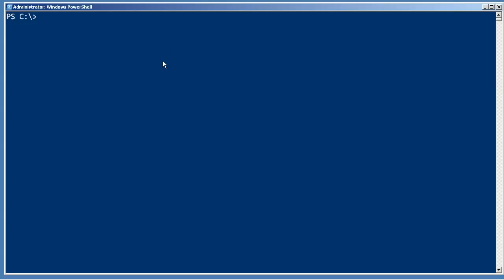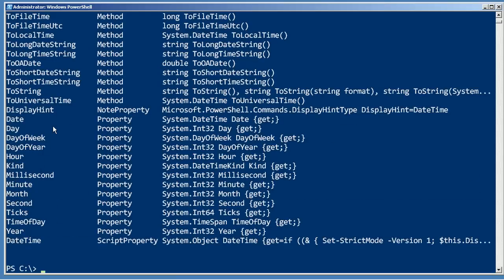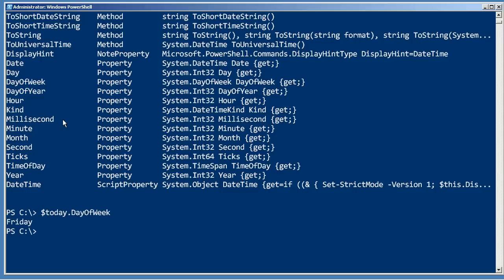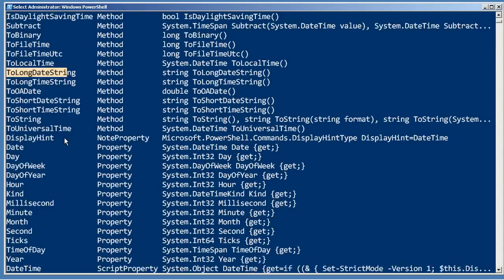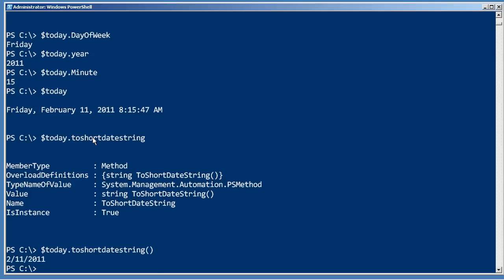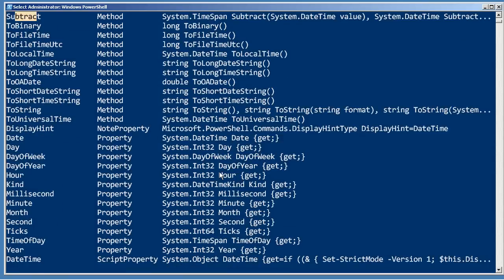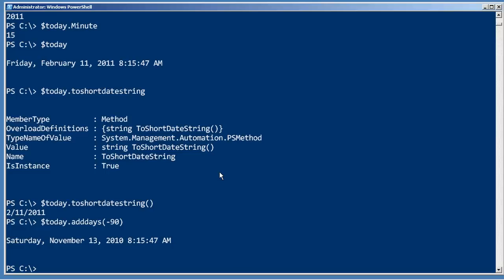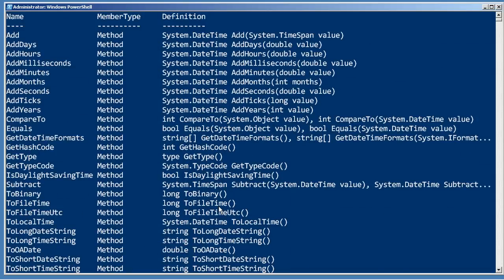Chapter 24 - Manipulating Dates.mp4